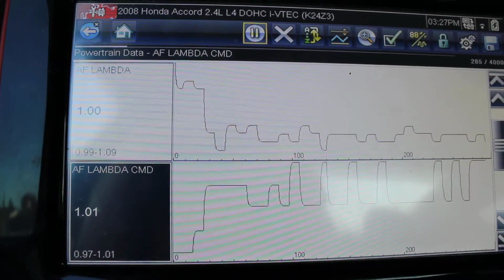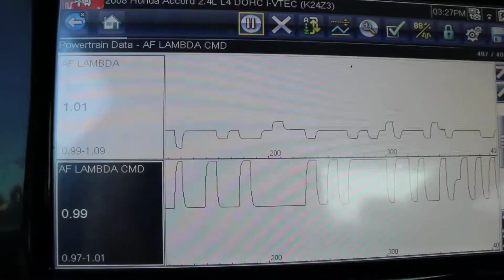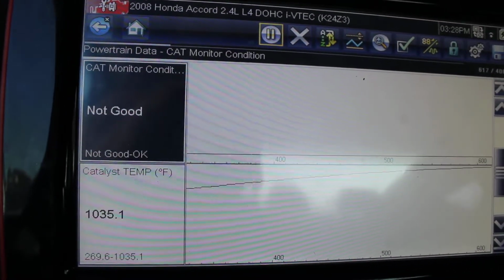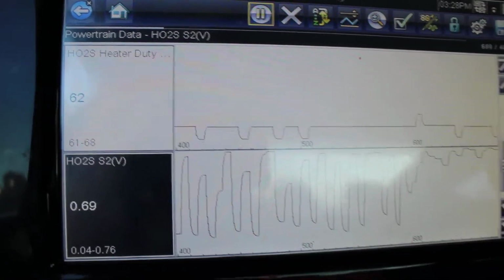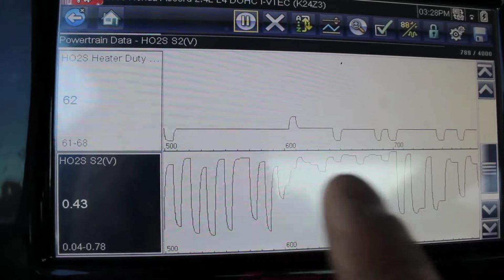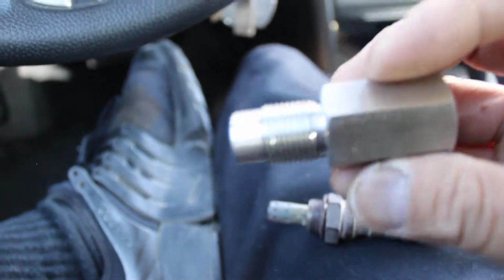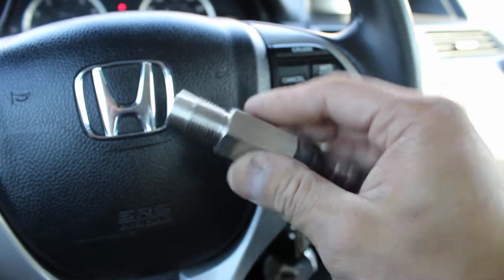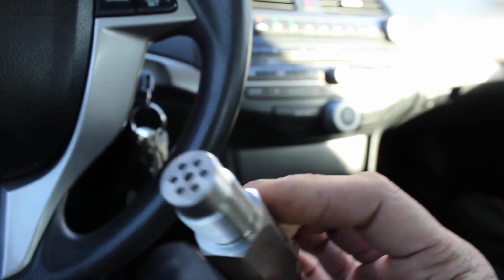CHEAP CATALYTIC CONVERTER FIX p0420 1 OF 6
How to fix a P0420 code. Catalytic converter below efficiency.
installing a spark plug fouler or 02 sensor extender.